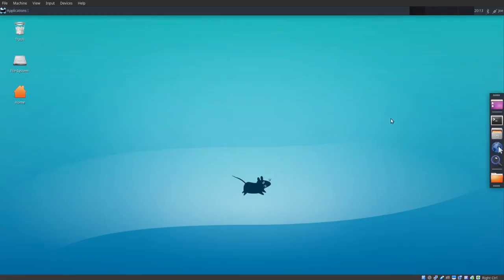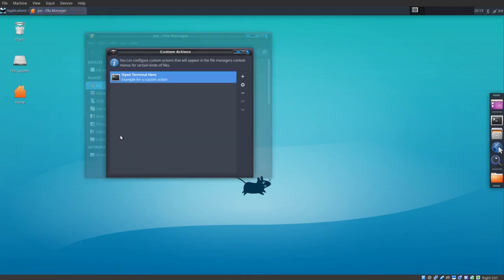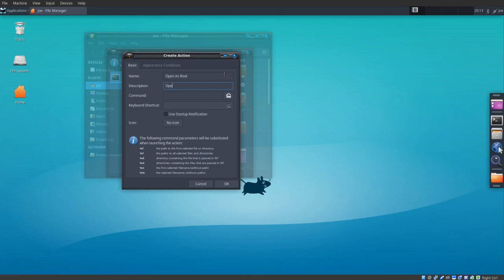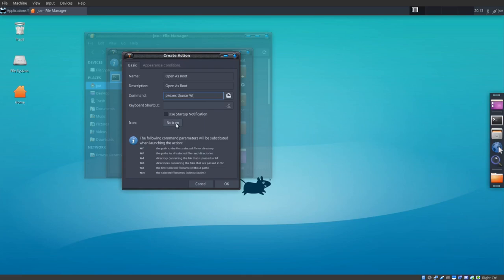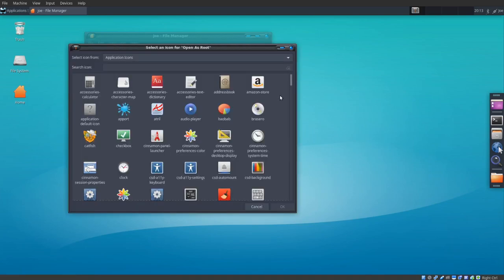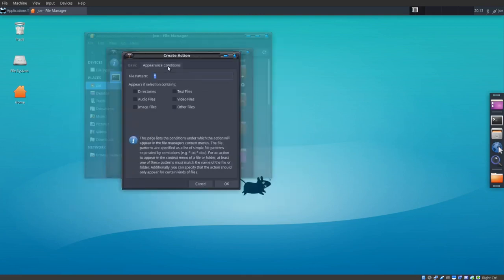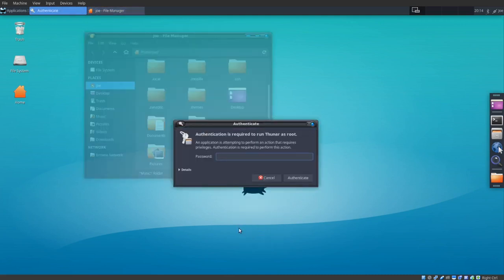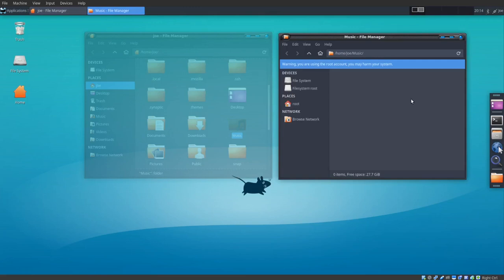Open Thunar Directory As Root - Ubuntu 19 XFCE 4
How to configure a custom action in Thunar to open directories as the superuser privileges (root). I am using Ubuntu 19.04 with xfce 4.